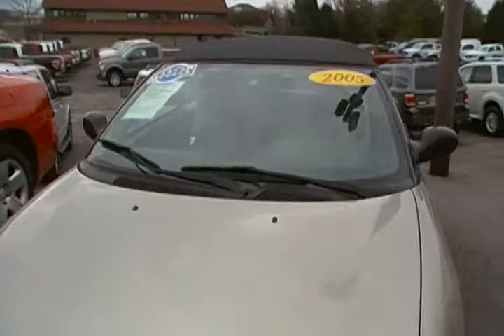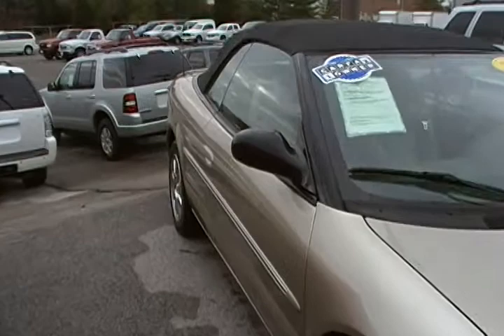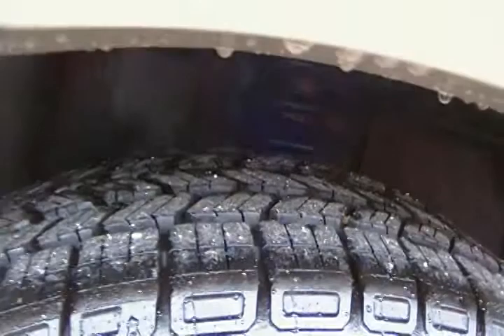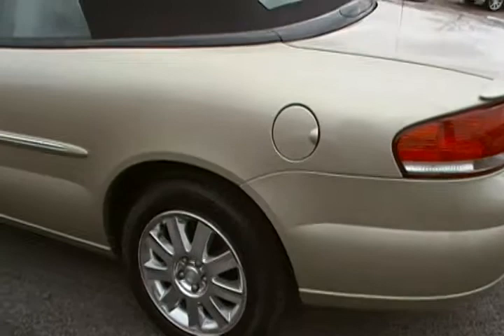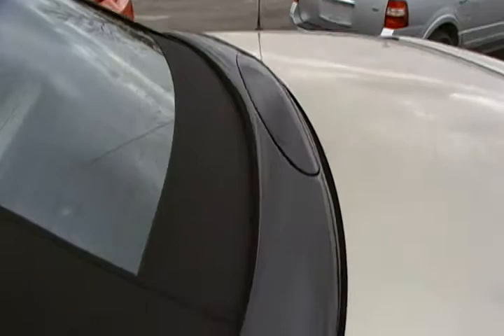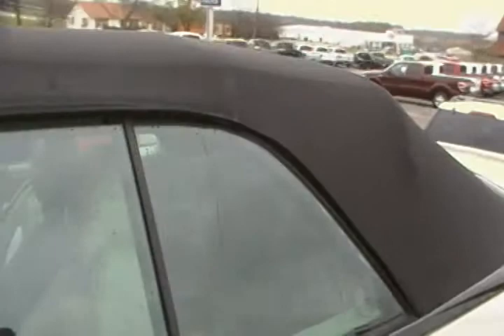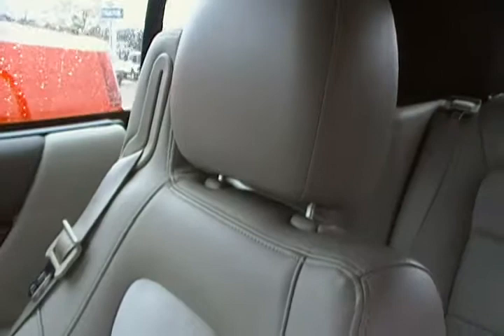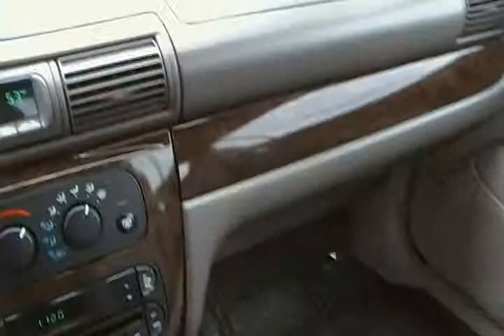05 chrysler sebring franklin ky 42134 hunt ford chrysler.MP4